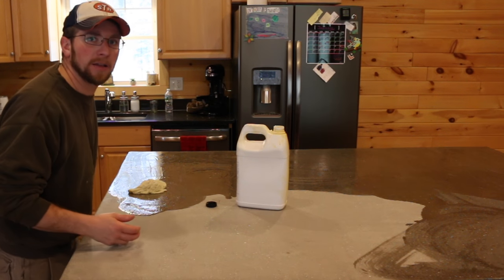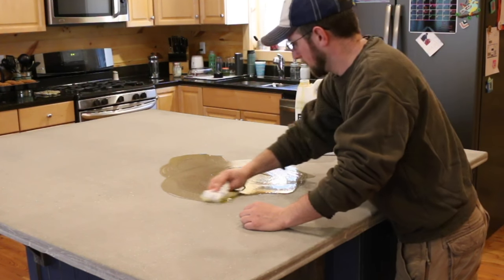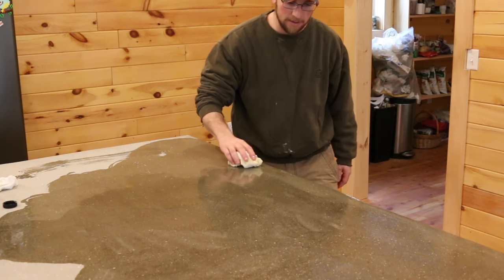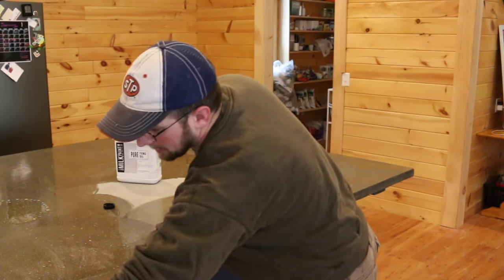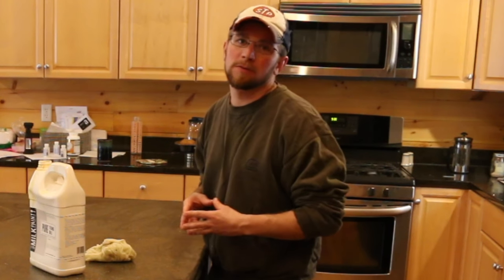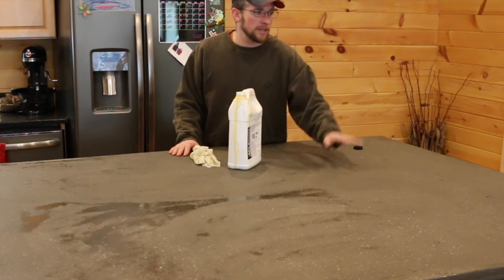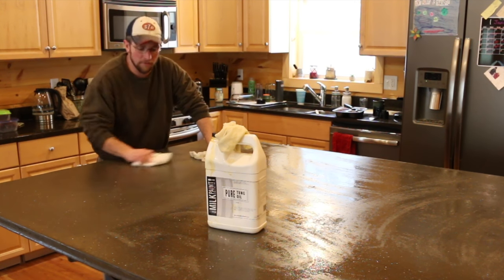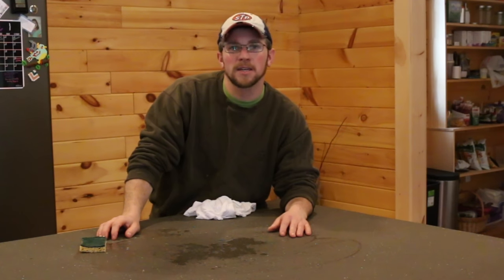How to seal a concrete counter top w/ Tung OIL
We are sealing the concrete counter tops with Milk Paint's natural tung oil. We don't want some nasty chemical on them! Not knowing what it is and having our food touching it!

Milk Paint Tung Oil